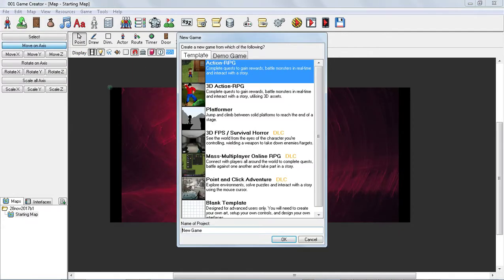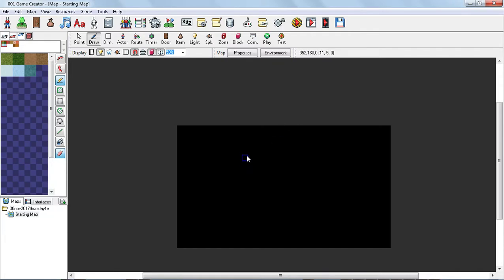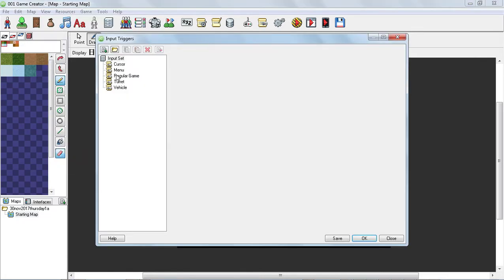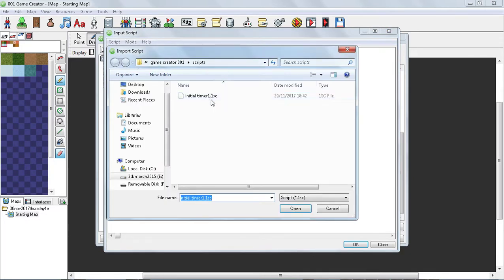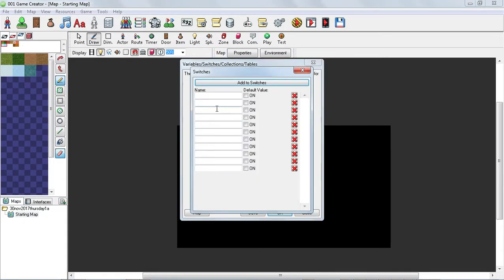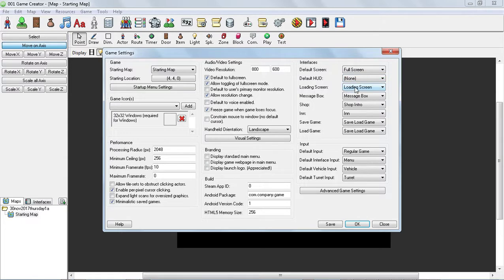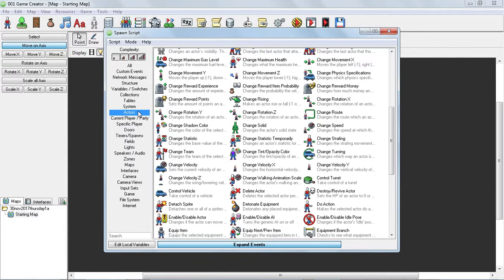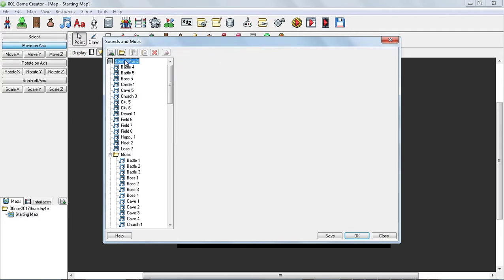Game creator 001, making a screensaver, basic, tutorial, part 2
part 2,
getting started, making a game, stripping out what is not needed. adding quit and music toggle buttons.